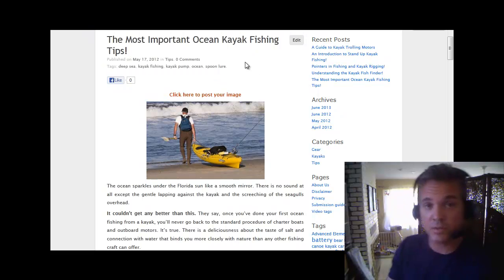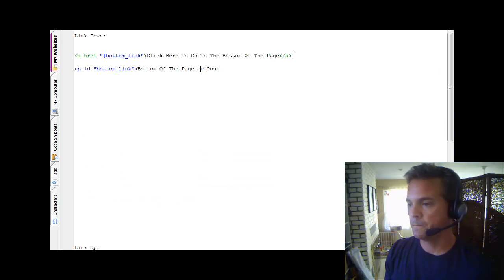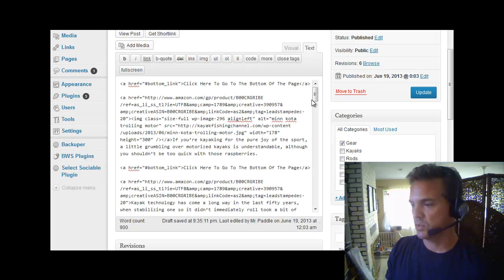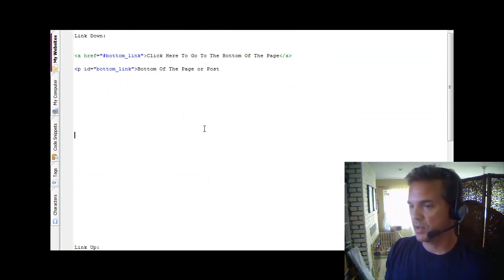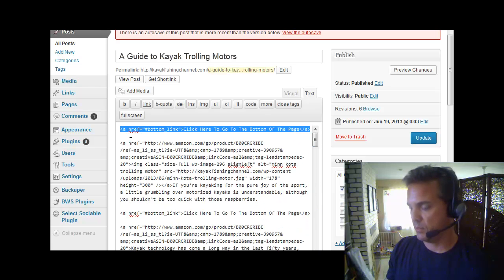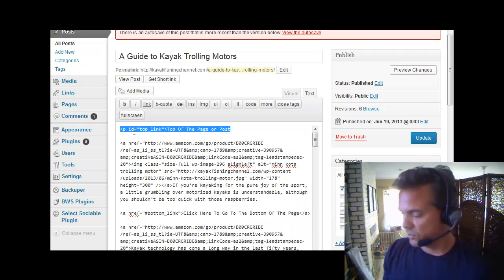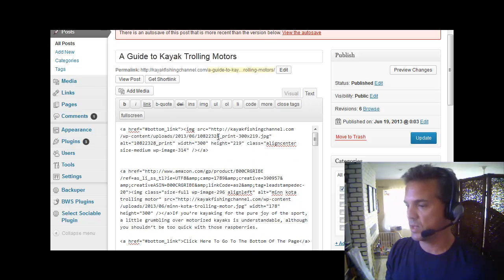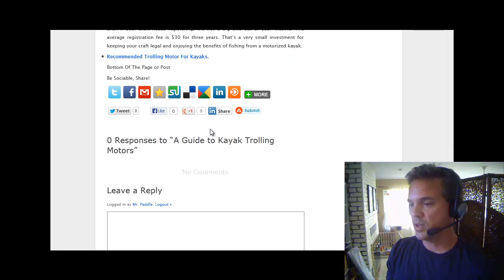How To Link To A Certain Part Of A Page | Link Down A Page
Here's how link to a certain part of a page. So if you want to link from the top or near top to any part of your page below, or if you want to link from the bottom or near the bottom of your page back up to the top, or link anywhere on the page this is for you. You can use wordpress or any site that accepts basic html.